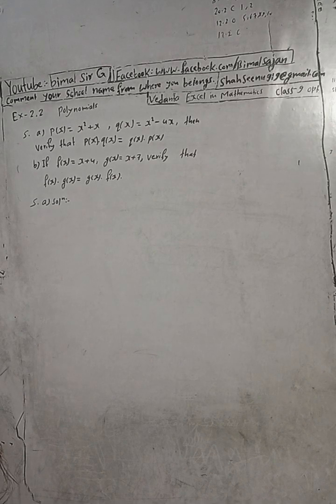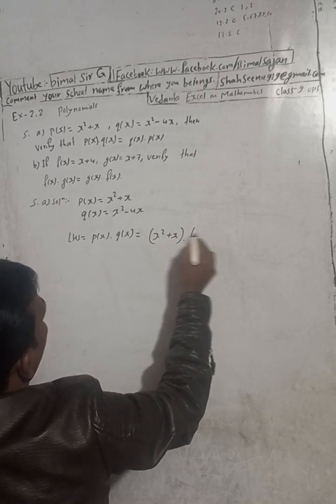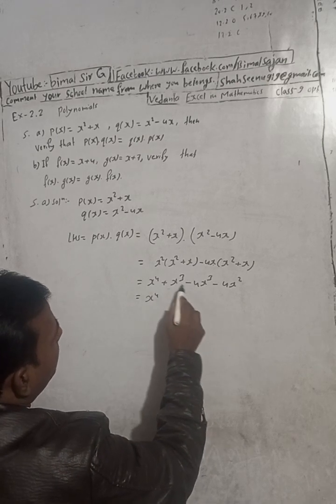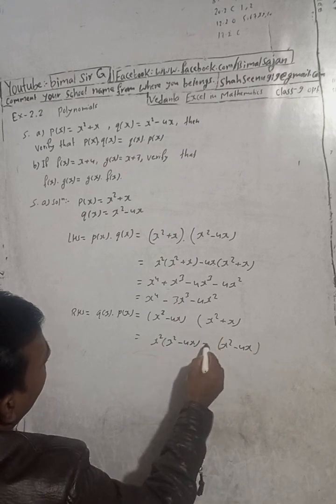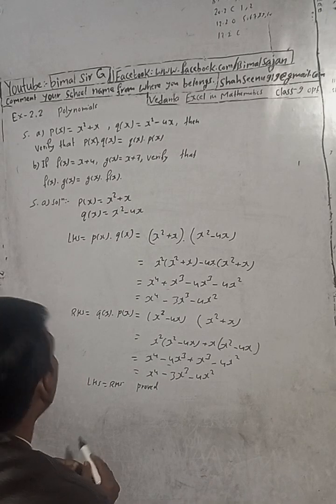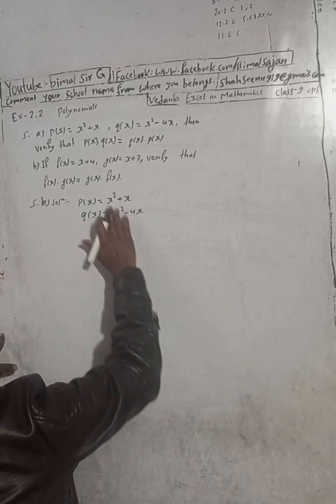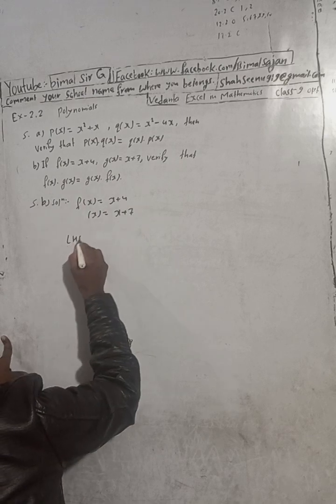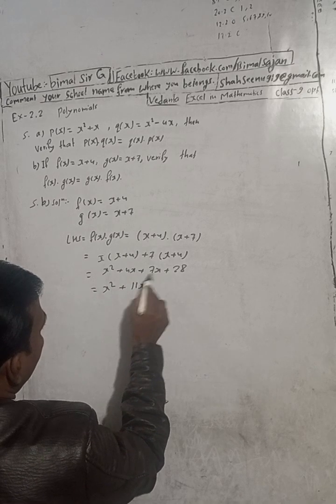Opt class 9 Ex- 2.2 Q5) | Polynomials | Vedanta excel in mathematics class 9 and 10 solution